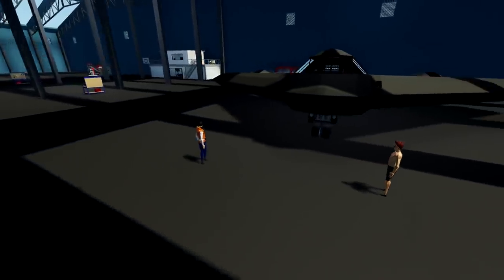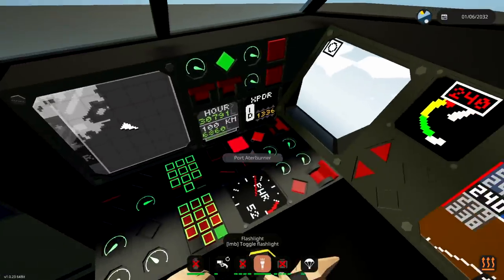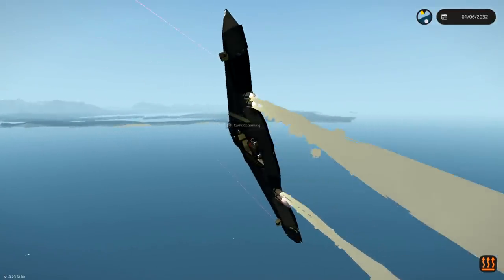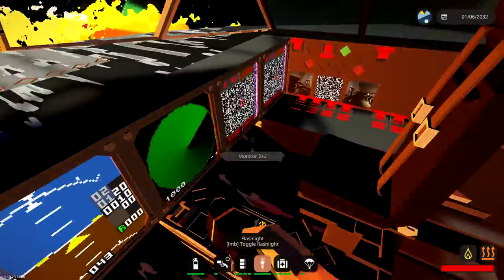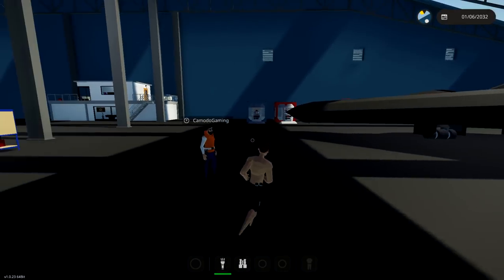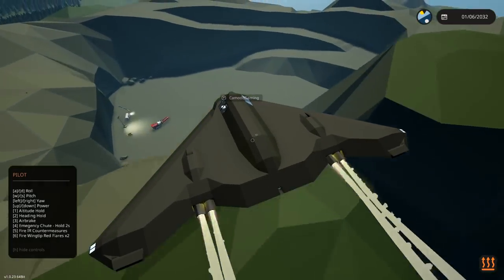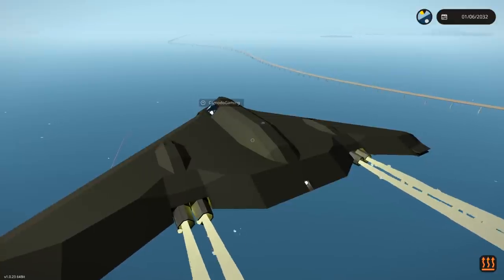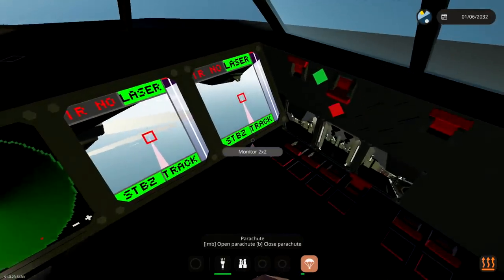Crash Landing A Bomber In A Forest! - Stormworks Multiplayer Gameplay